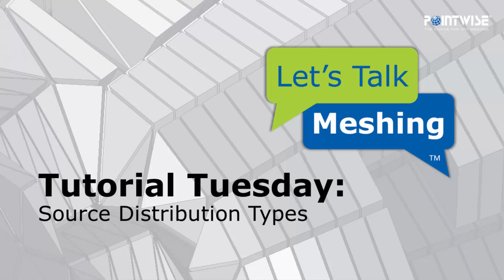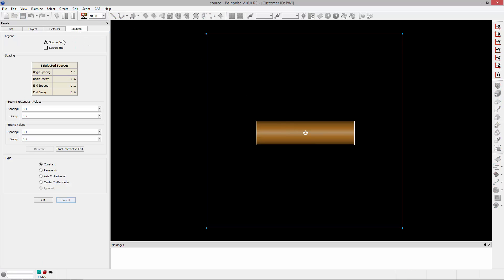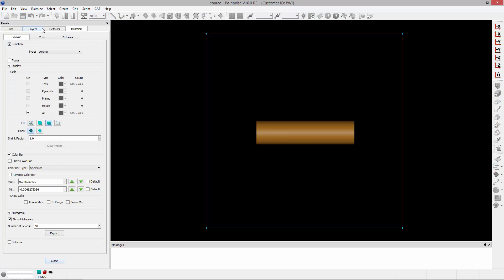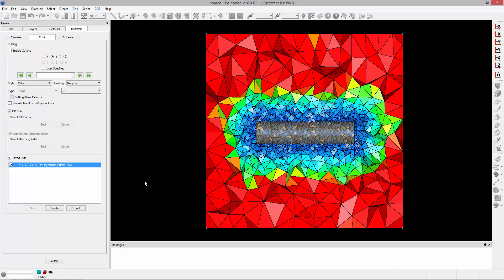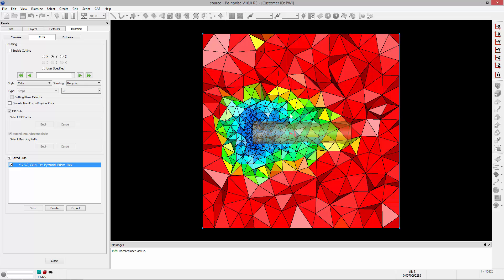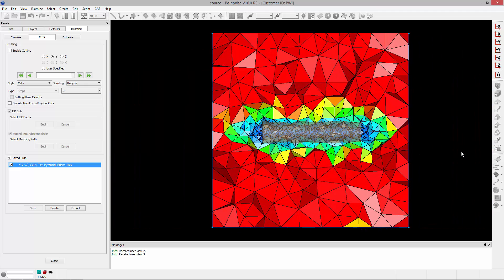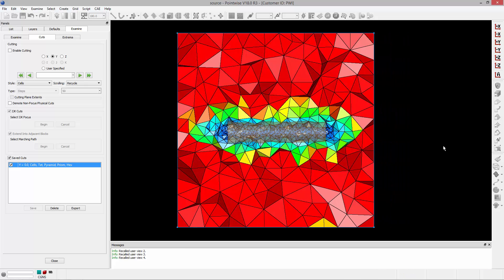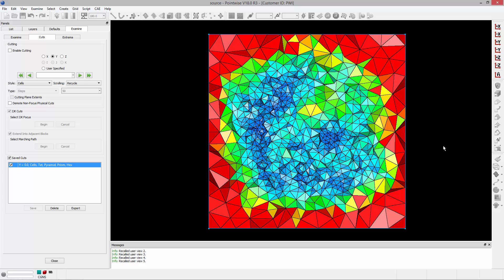Source Distribution Types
In this video we demonstrate the five different source distribution types: constant, parametric, axis to perimeter, center to perimeter, and ignored. Each of these types define how the spacing and decay values vary from the beginning to the end of the source.